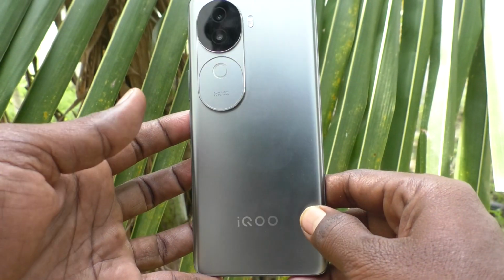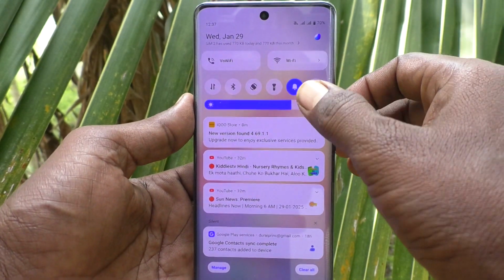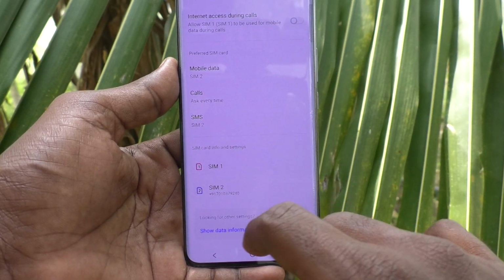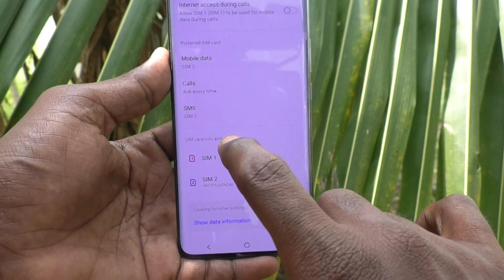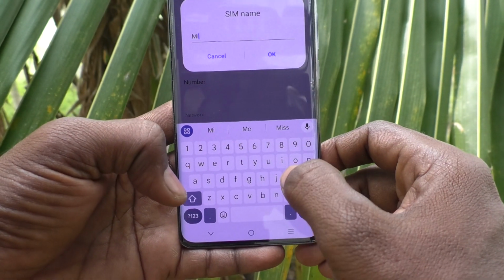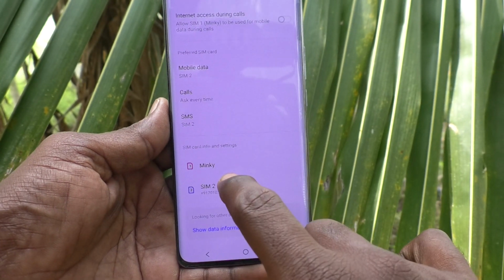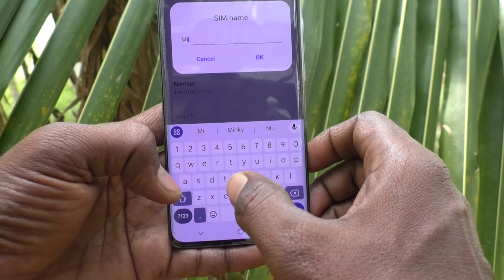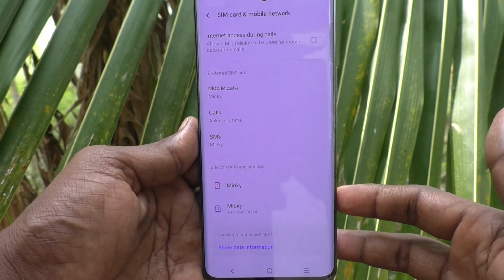How to change SIM card name in iQOO Z9s 5G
iQOO Z9s 5G SIM card name change settings: Learn here how to change SIM card name in iQOO Z9s 5G smartphone

About iQOO Z9s 5G Smartphone:
The iQOO Z9s 5G has the following specifications:

Addiotinal Details of iQOO Z9s 5G:
ASIN B07WFPL9PB